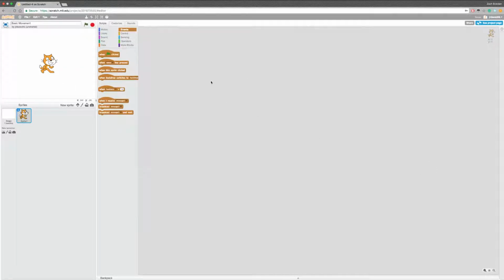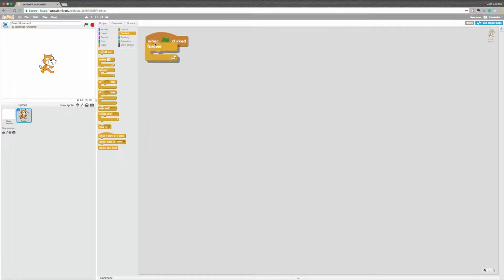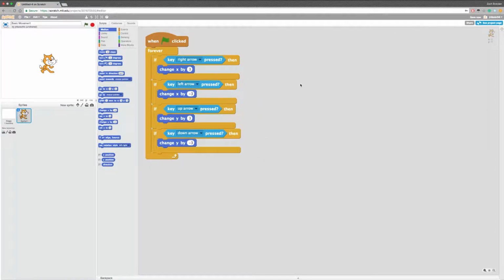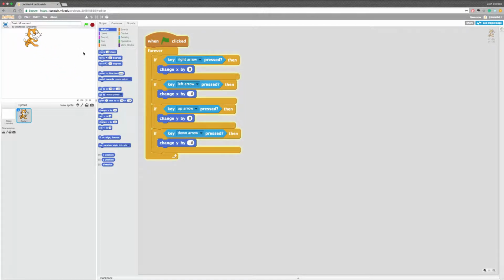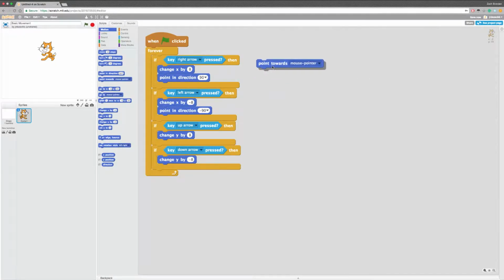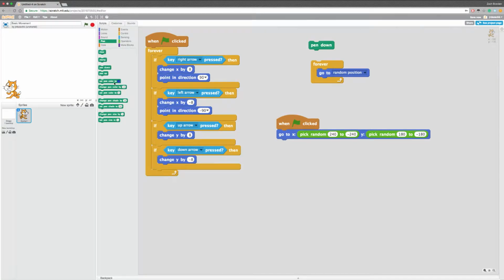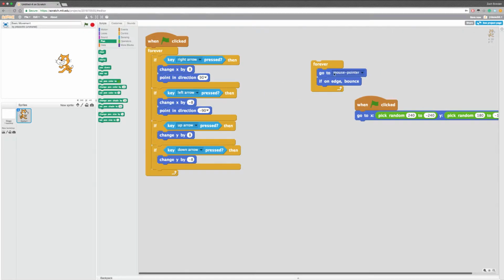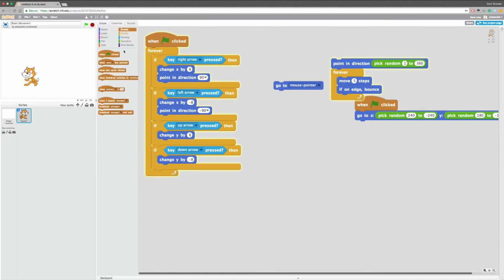How to make basic movement in Scratch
This tutorial will teach you how to make basic movement in Scratch.